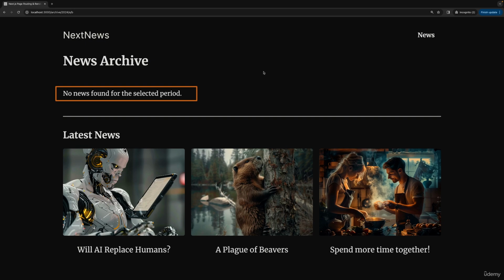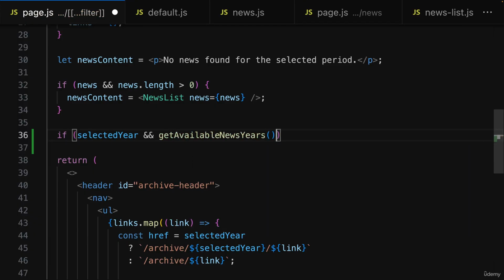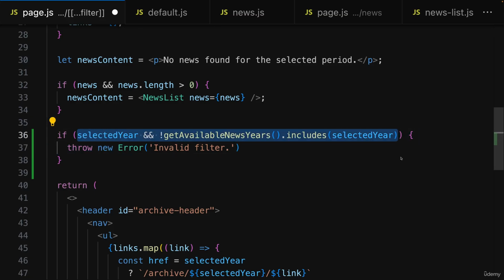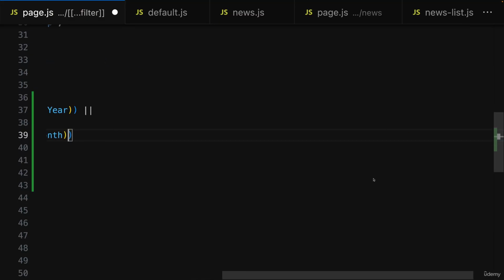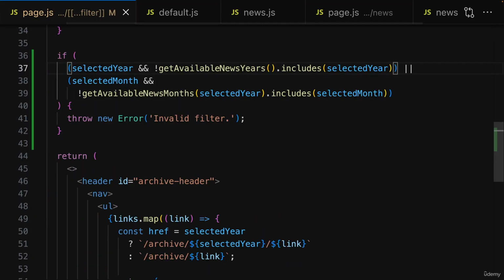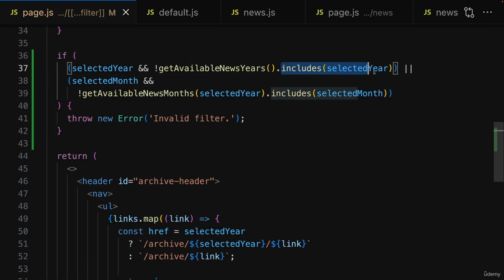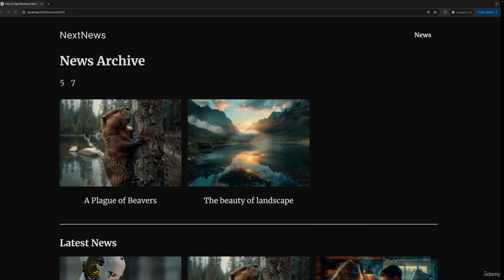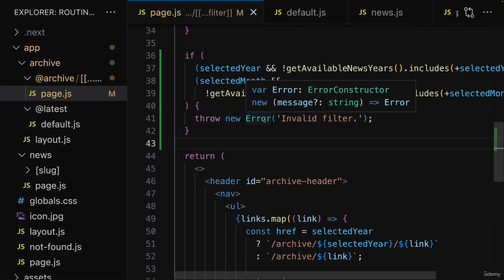011 Throwing Route related Errors